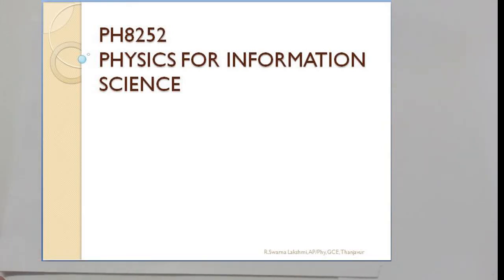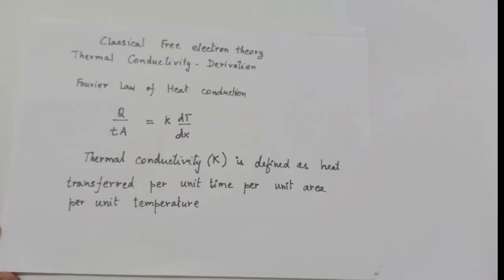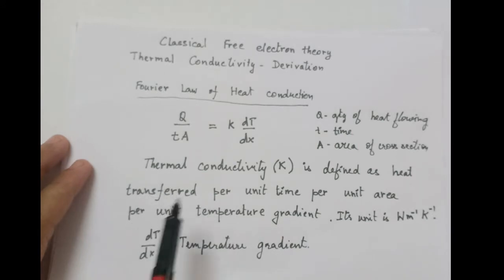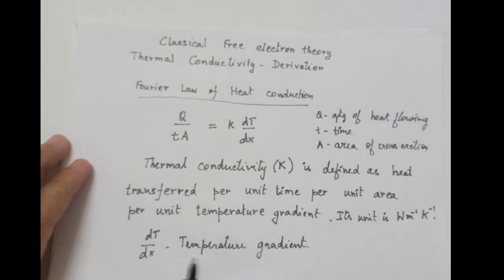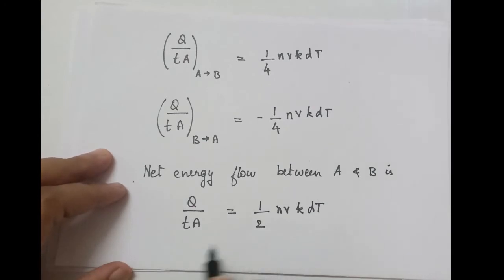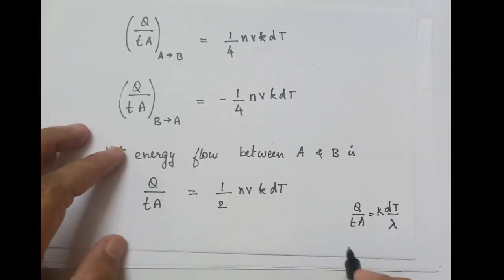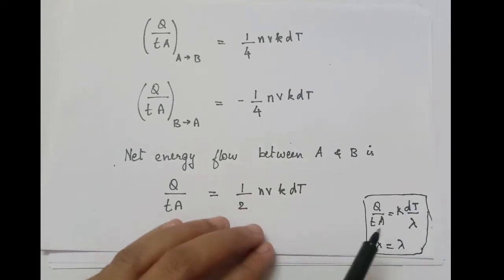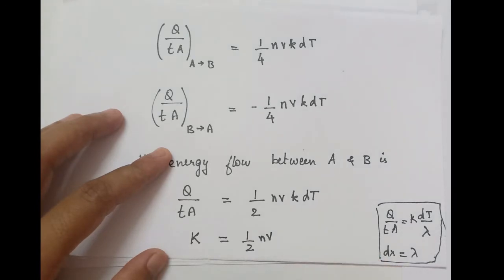PH8252 Unit I Lecture II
Lecture on Derivation of Thermal conductivity - Successes and Failures of Classical Free Electron Theory